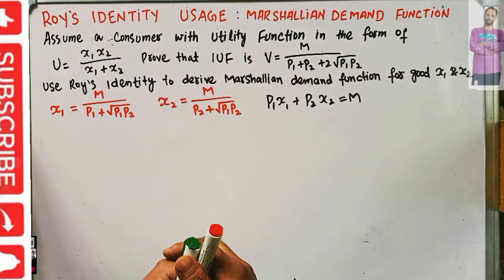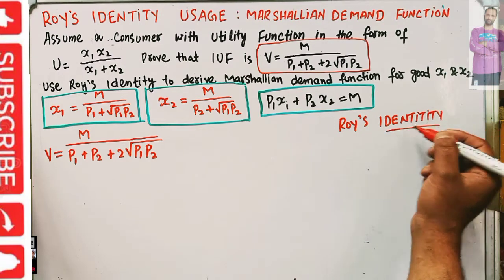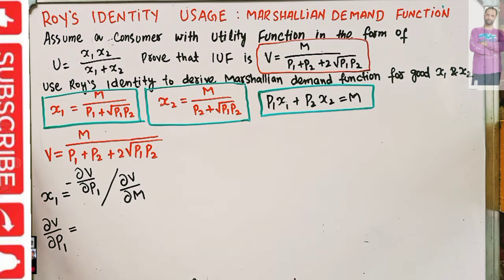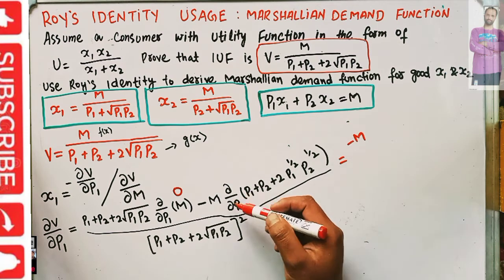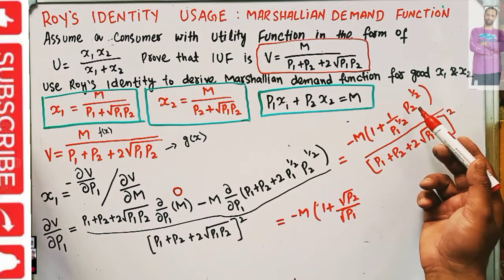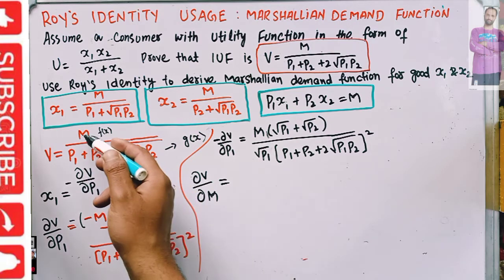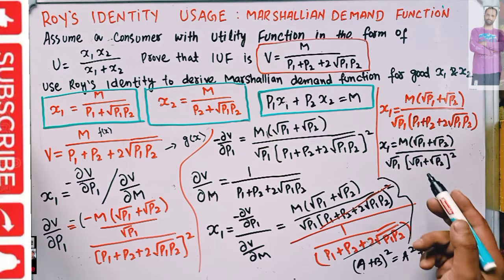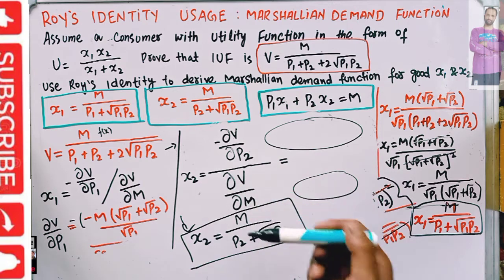Indirect utility function Part 2 Roy's identity and Marshallian Demand Function